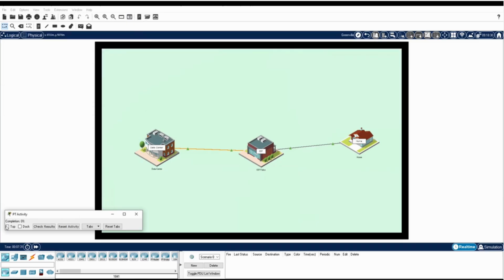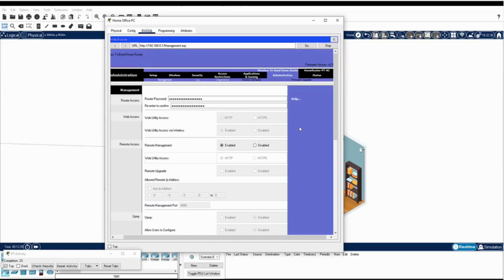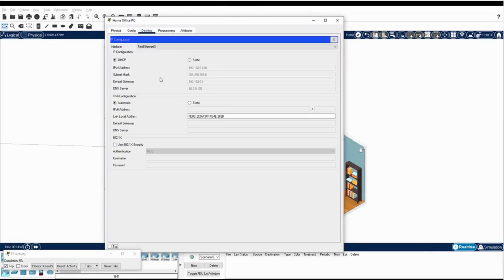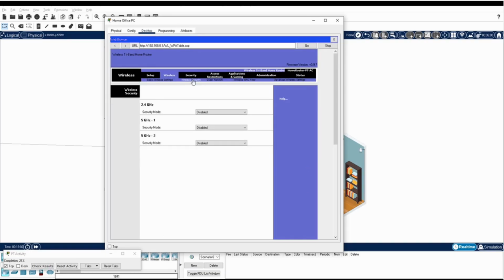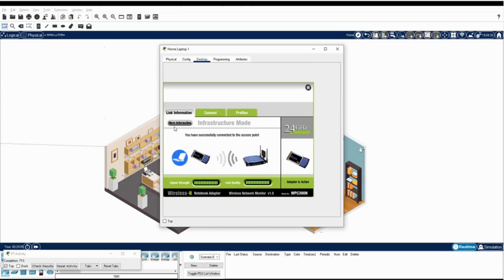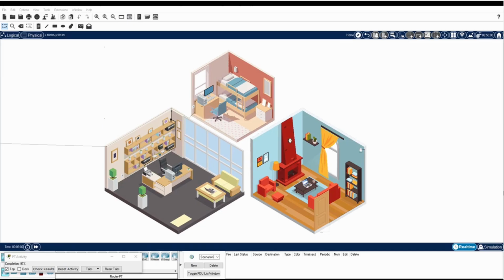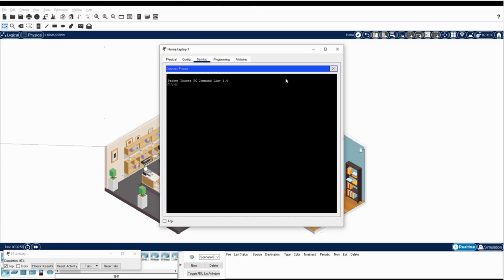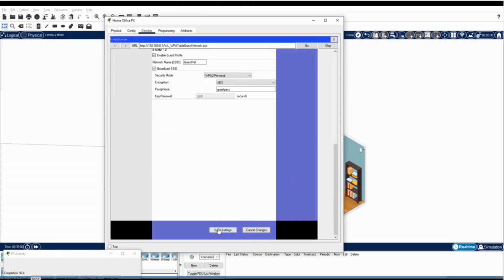PT Video - Configure Wireless Router Hardening and Security